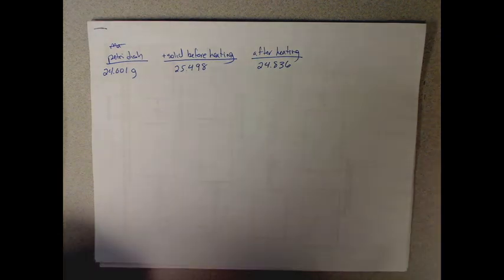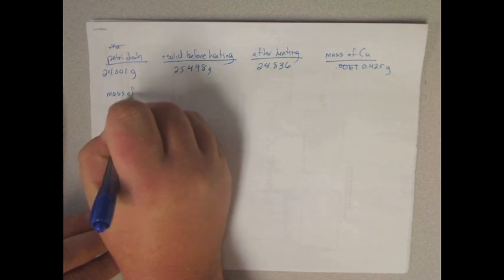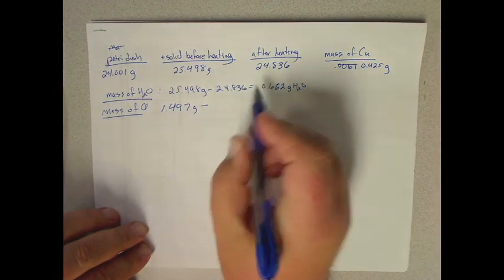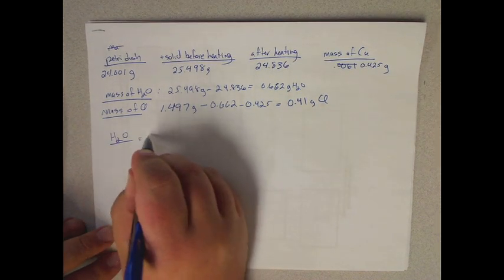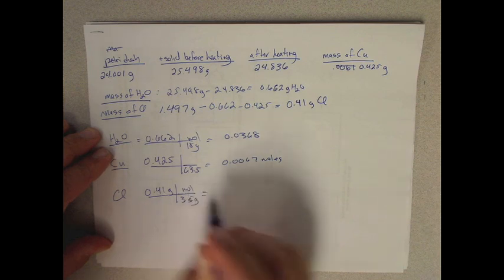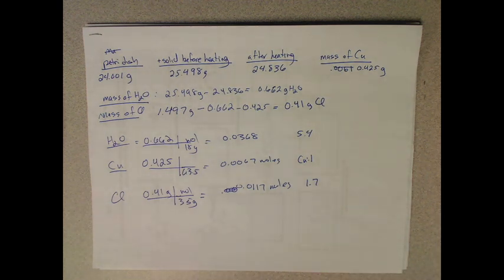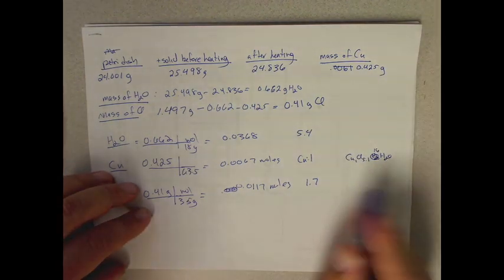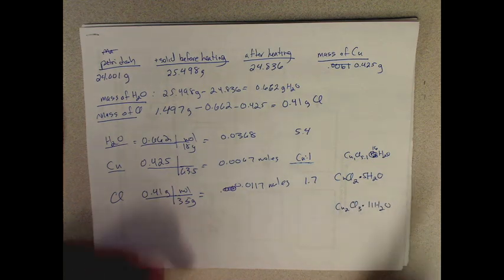CHEM111L: Molecular Formula Determination Post-lab Video